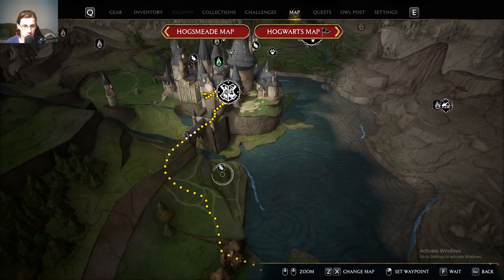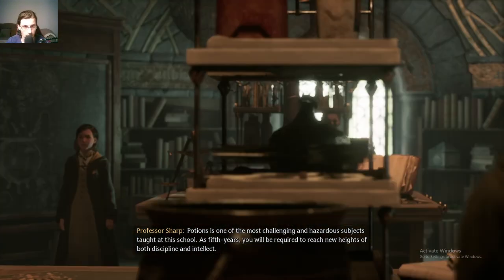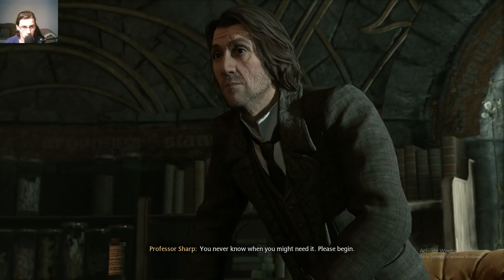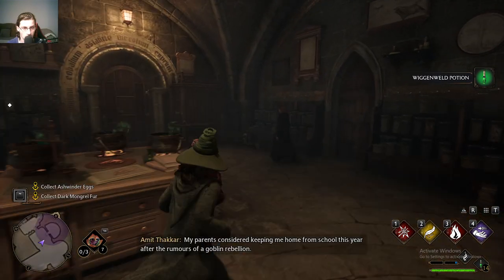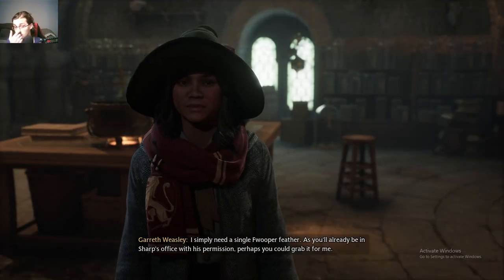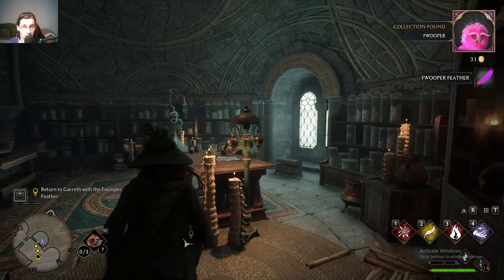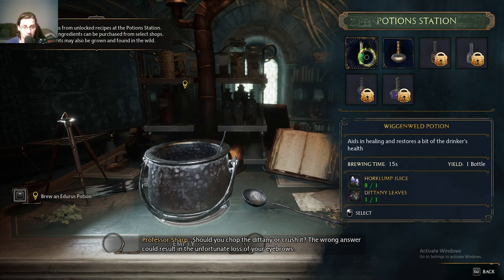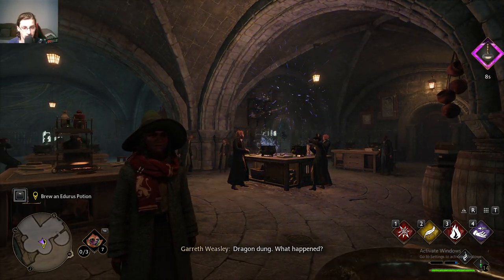Hogwarts Legacy - Potions Class Quest / Brewing Edurus Potion